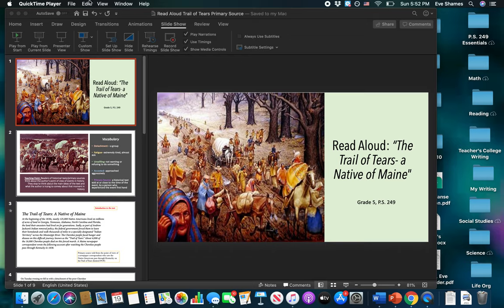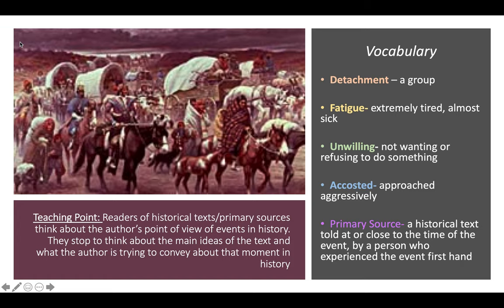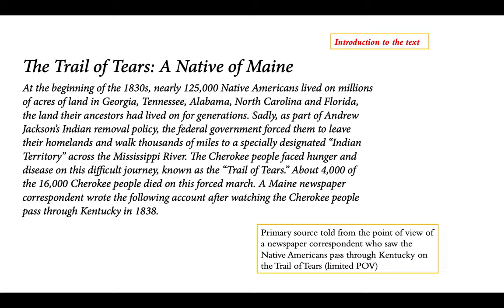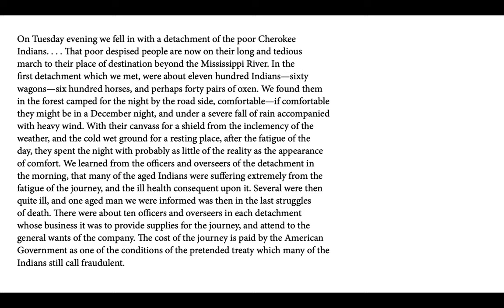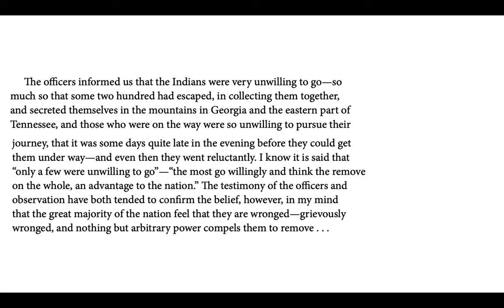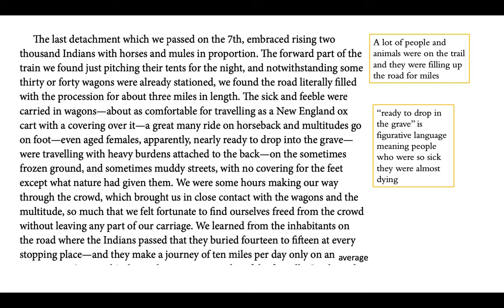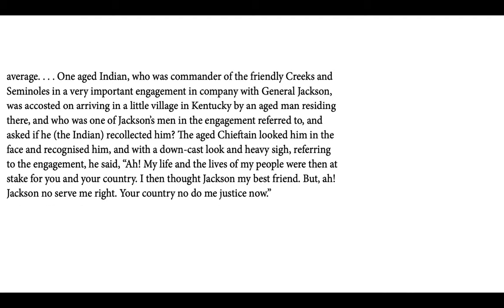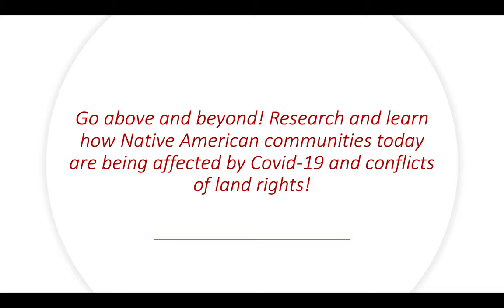Read Aloud 4:20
Teaching Point: Readers of non-fiction history pay attention to main ideas, synthesizing information, and analyzing and critiquing events, people and interpretations of history.

Text: The Trail of Tears - A Native of Maine